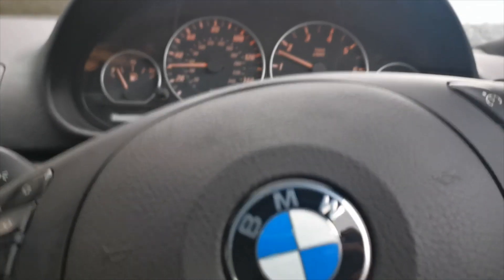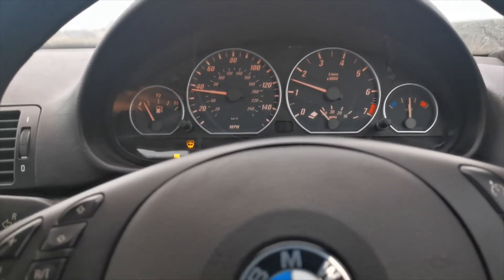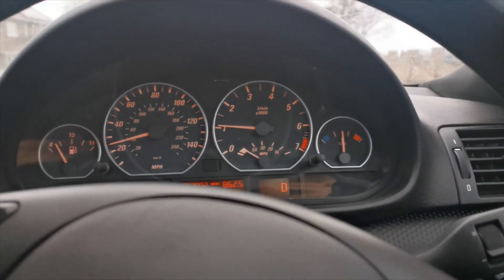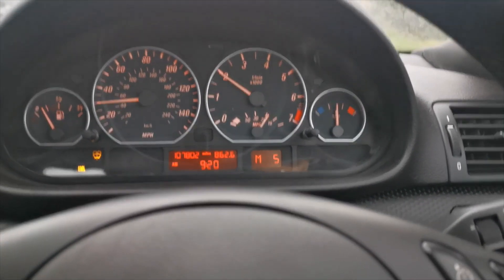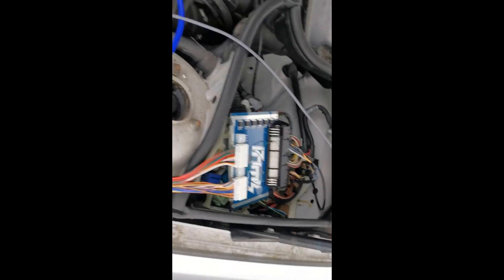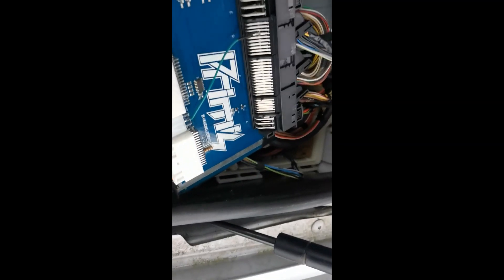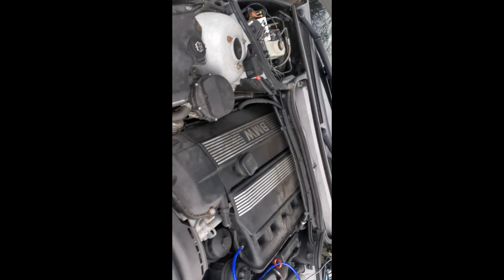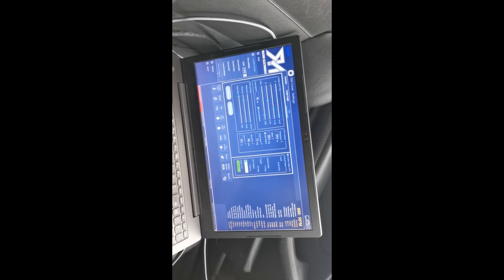Game-Changing Plug & Play ECU for BMW E46 | MS42/MS43/MS by RM Racing Electronics RM-PRIMIS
Now - Compatible with 8hp transmissions out of the box, for free!!